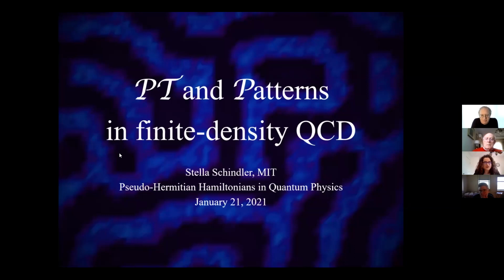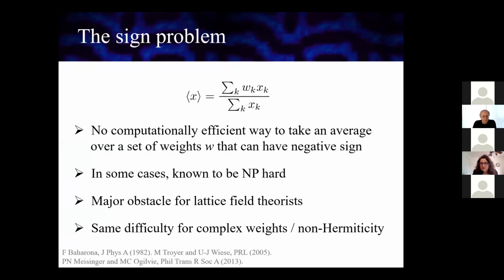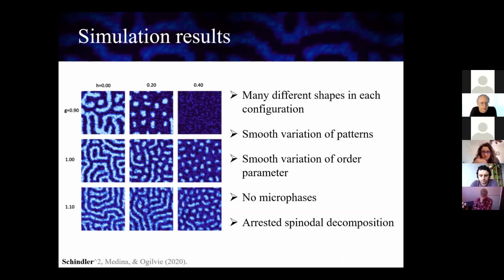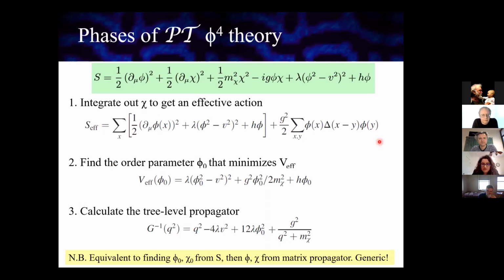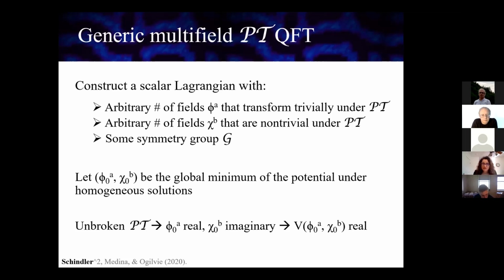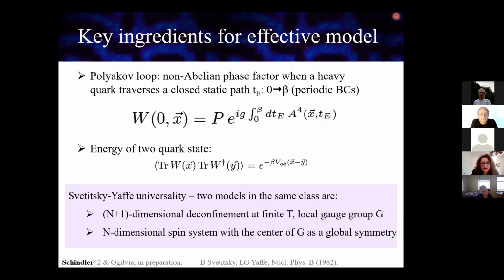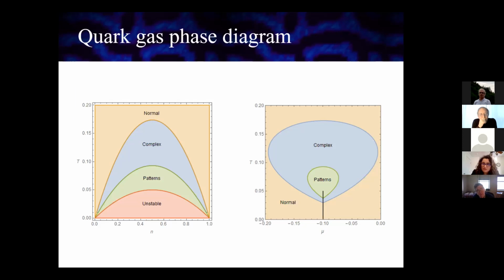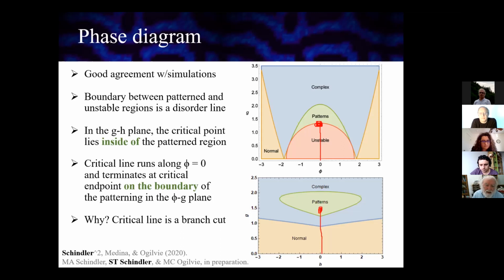Stella Schindler, 21/01/2021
PT and patterns in finite-density QCD